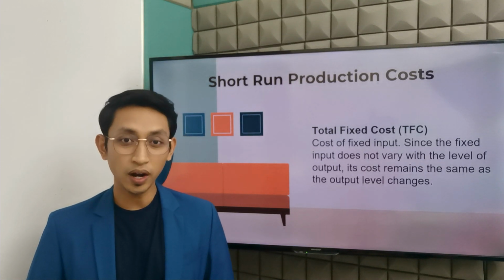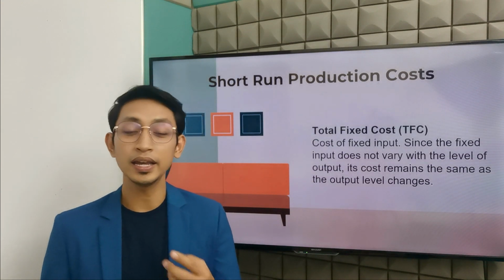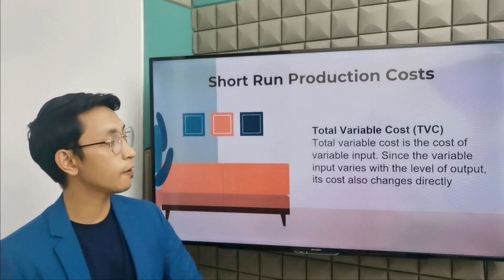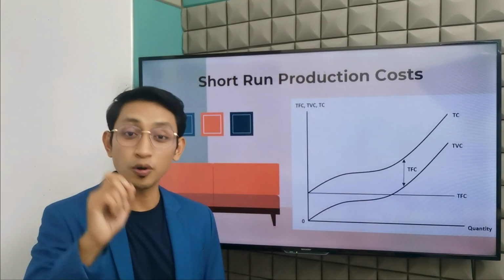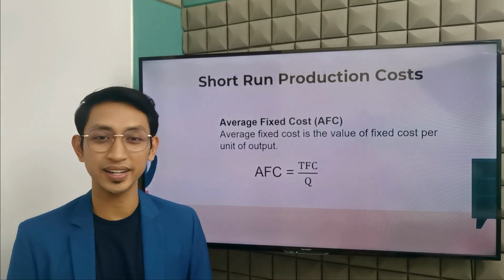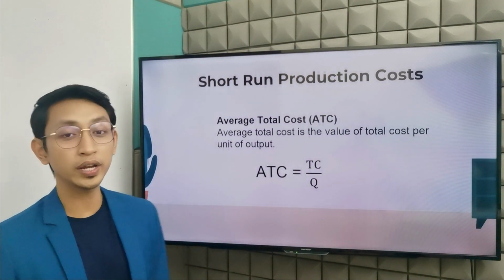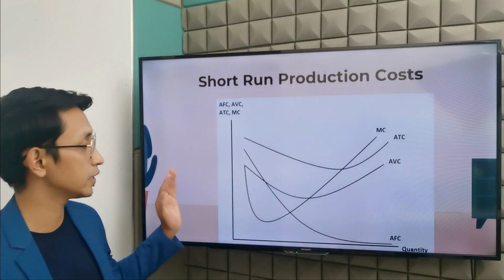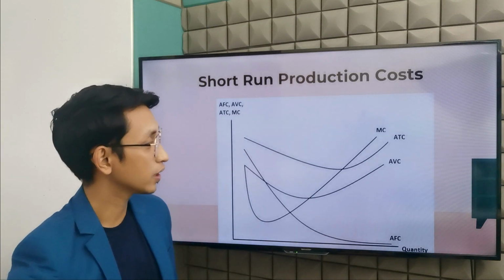AED0633 : Production Costs (Part 2)